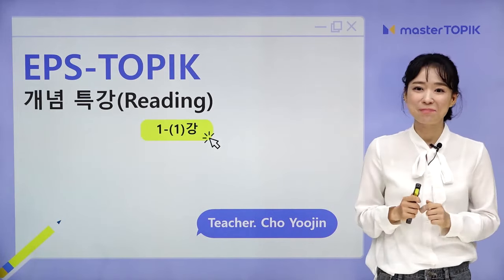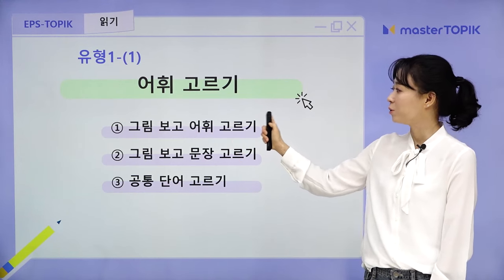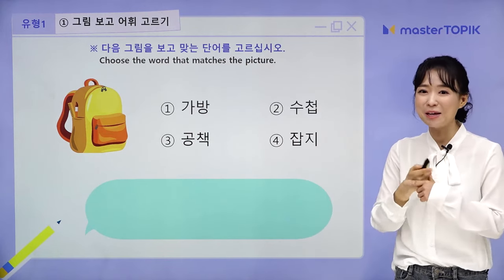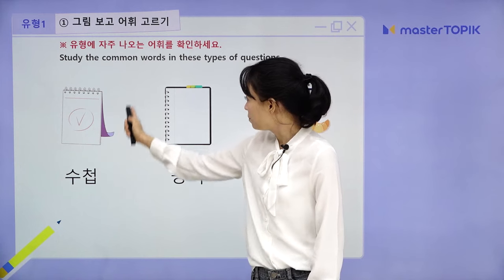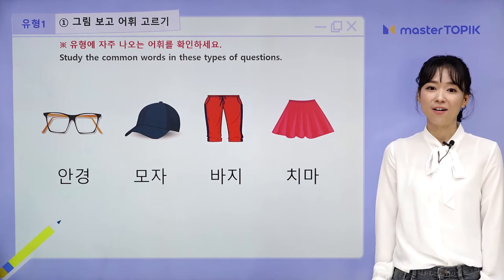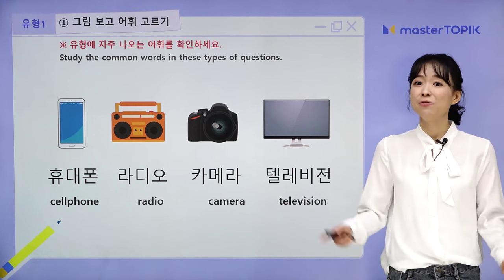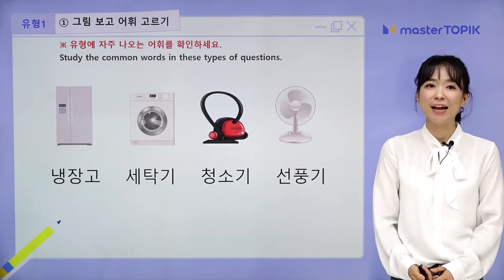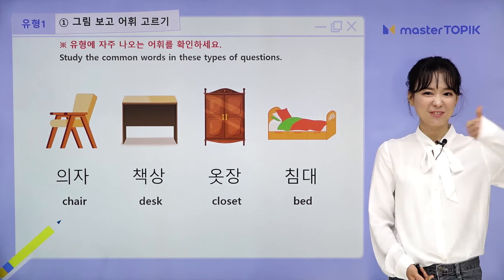(Eng) EPS TOPIK Course 👩‍🏫 Choosing the word│알맞은 어휘 고르기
👩‍🏫 What do you learn from this video
       - Choosing the word for the pictures
       - Choosing the sentence for the pictures
       - Choosing the related word